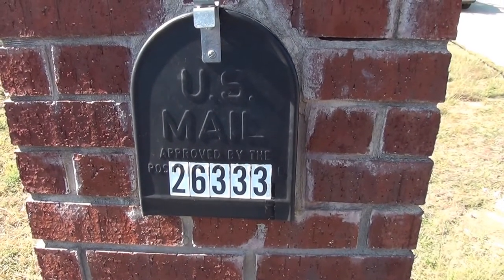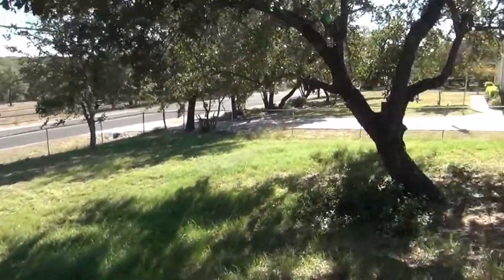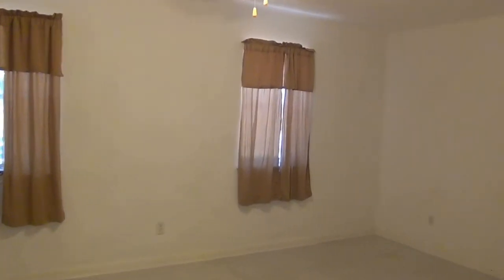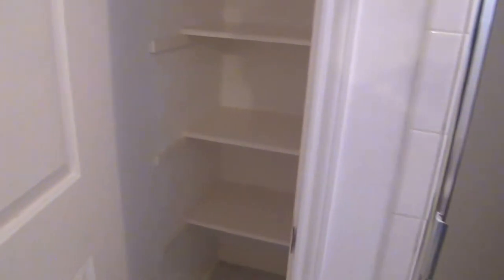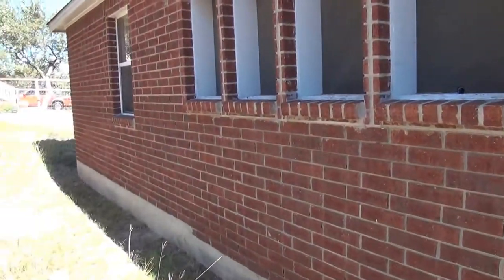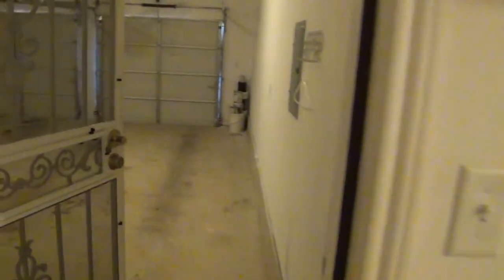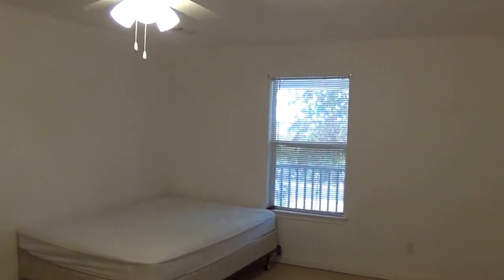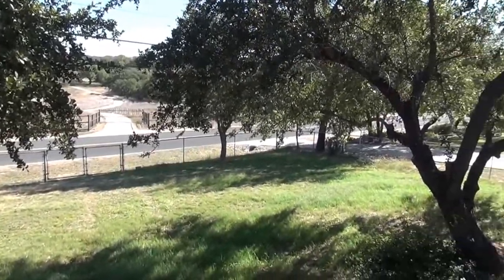"House for Rent in San Antonio" 3BR/2.5BA by "San Antonio Property Management"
There is no other "House for Rent in San Antonio" as lovely as 26333 South Glenrose Road, San Antonio, TX 78260! This is a spacious and custom built 3-bedroom and 2.5-bathroom home on a half acre lot that offers country living in the city. It features: a spacious lounge; two eating areas; a nice kitchen with plenty of cabinets and counter space; a great screened-in porch; remotes for the garage; fence around the home; and brick exterior. This house is convenient to Blanco Road and Loop 1604.

7217 Bandera Rd, San Antonio, TX 78238, USA